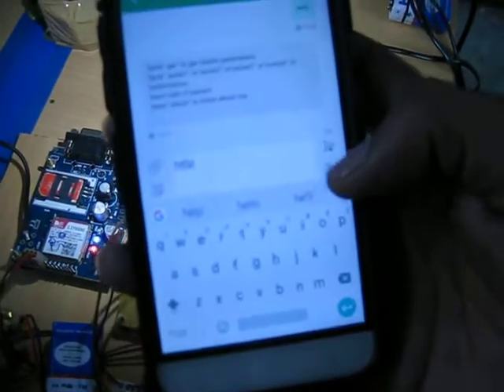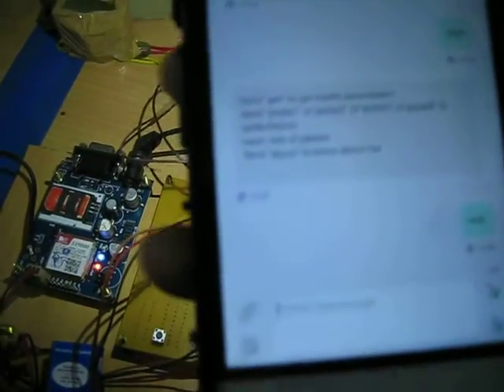GSM based pocket defibrillator with body temperature